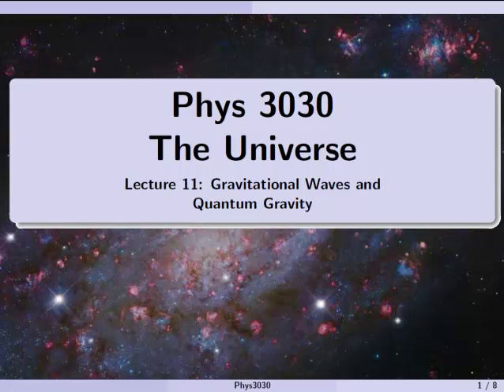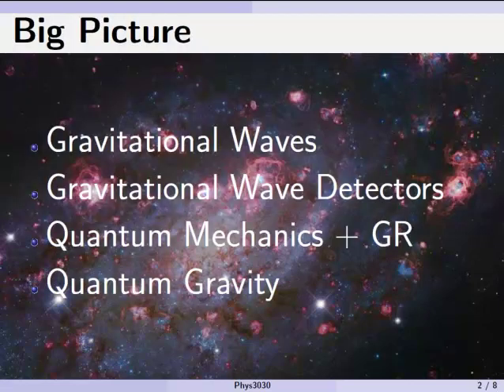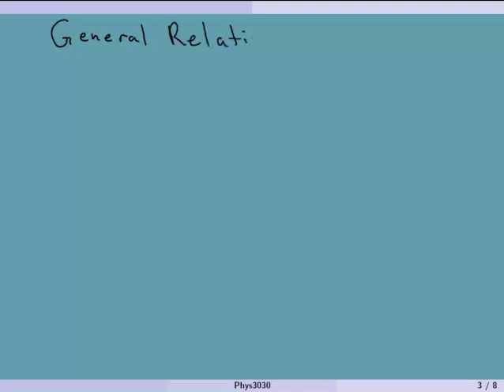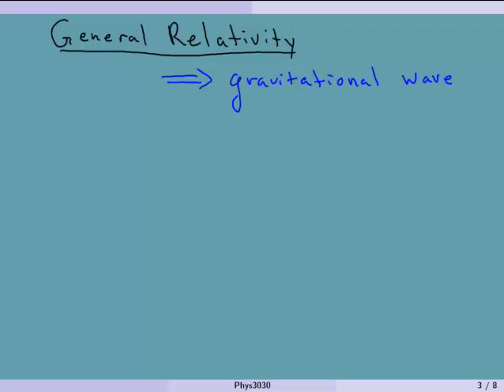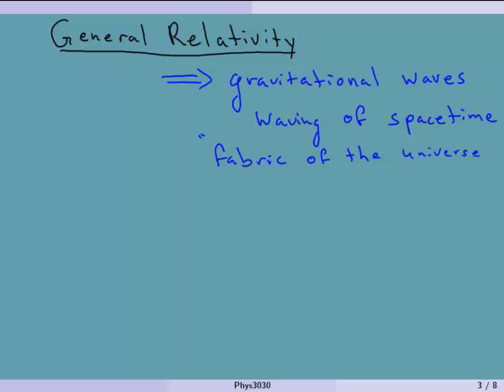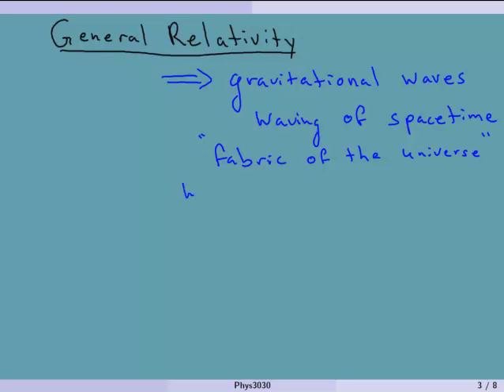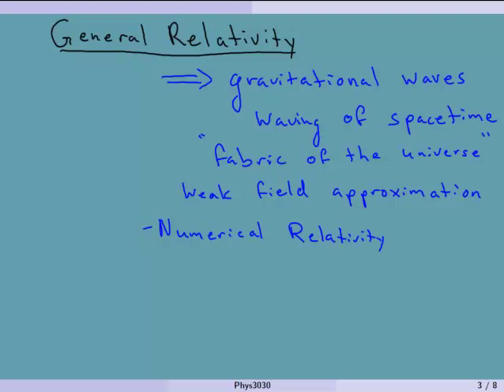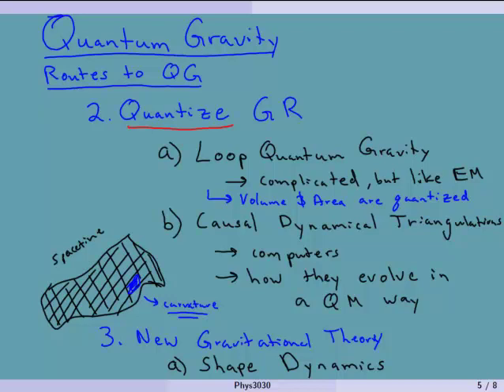Cosmology Lecture 11 Gravitational Waves and Quantum Gravity